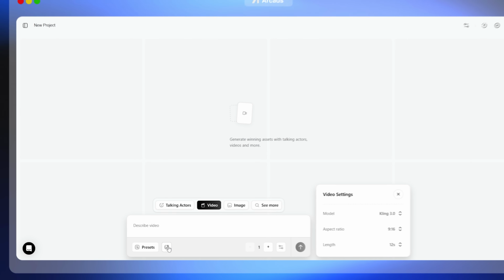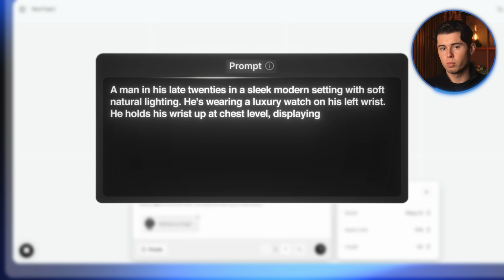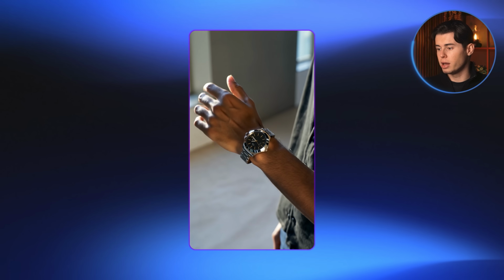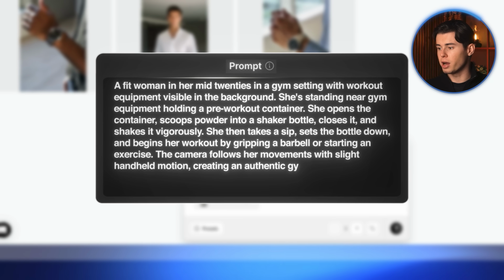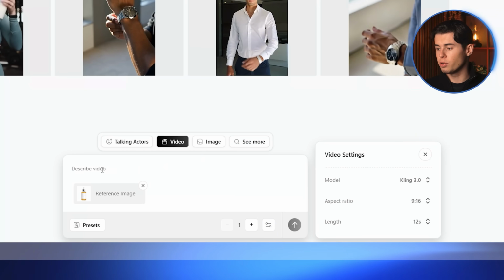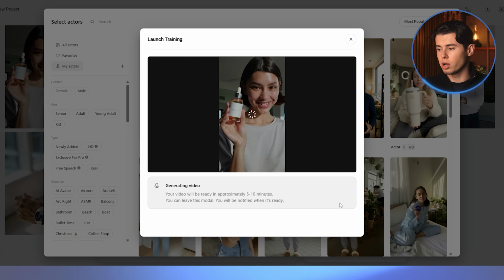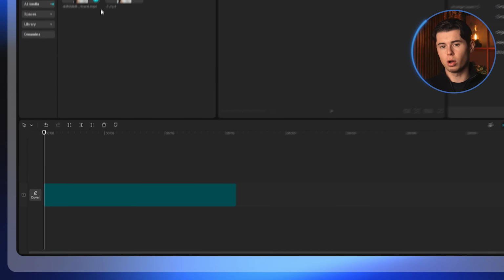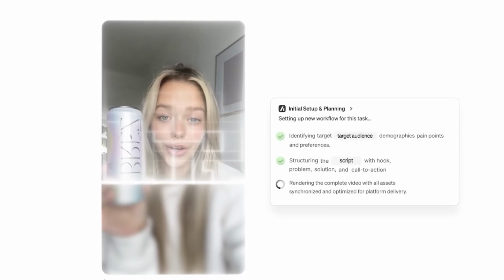Create Realistic AI UGC Ads from Viral Videos with Kling 3.0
In this video, I break down a simple system for recreating viral UGC ads with your own product using Arcads and Kling 3.0. Most people try to invent new ideas or rely on creators, but the real leverage comes from copying proven formats and controlling the structure yourself. I show how to analyze what is already working, rebuild it with a single product image, and generate multiple variations in minutes. Once you understand the workflow, UGC stops being unpredictable and becomes something you can produce and test on demand.